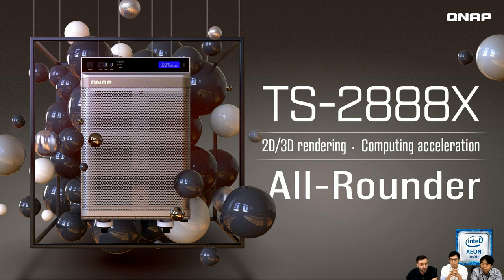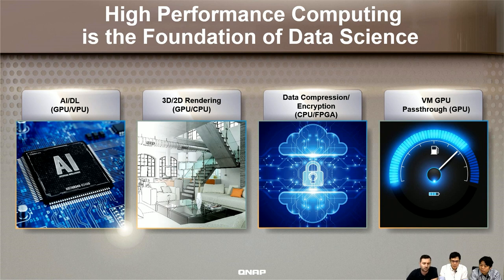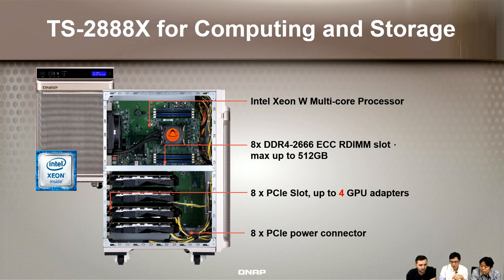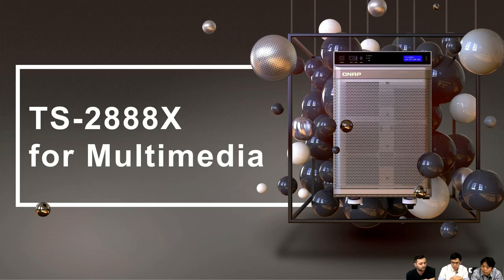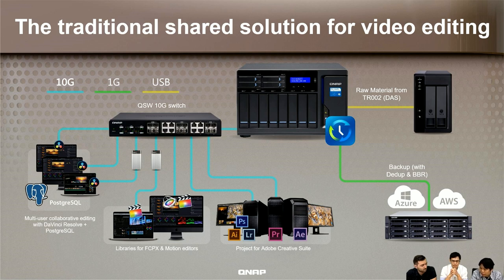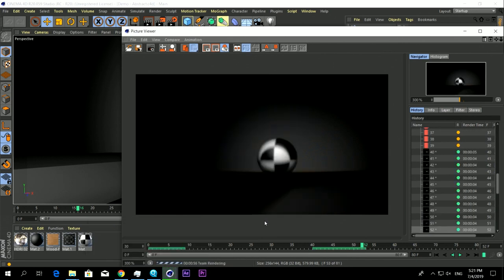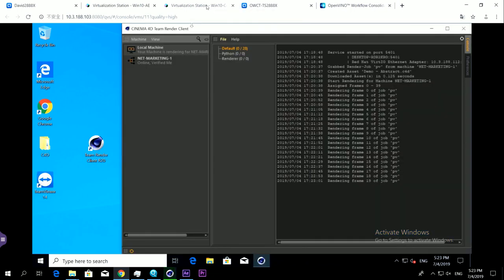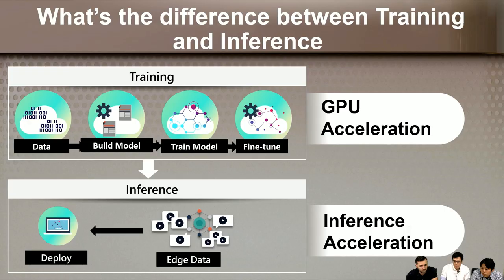TS-2888X 3D Rendering · VM · Big Data Backup All-Rounder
Live Broadcast video utilizing the TS-2888X storage and computing power for 2D and 3D rendering as well as for AI inference using QTS based application OpenVino Workflow Consolidation tool and some suggestions on the best architecture for such services.